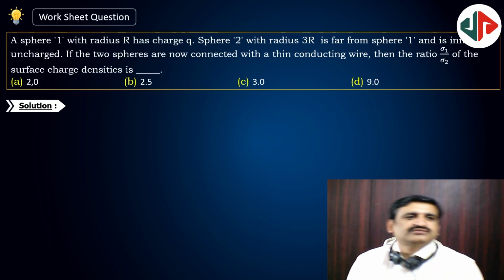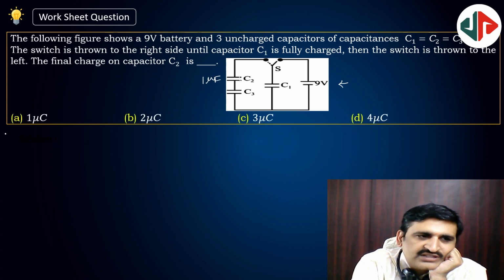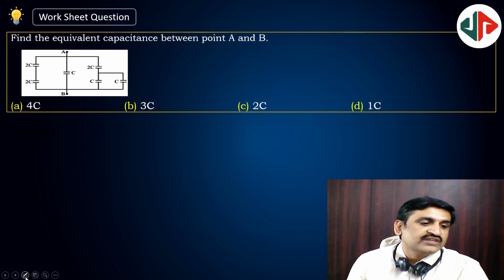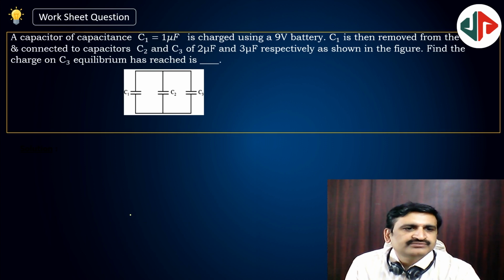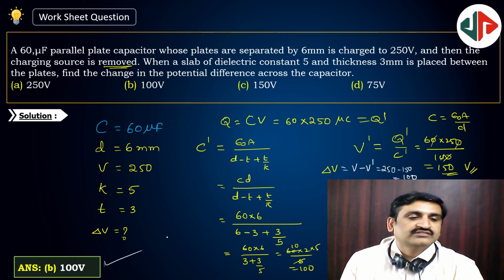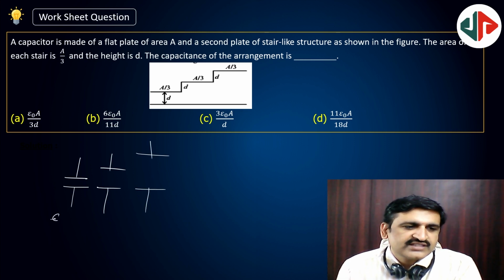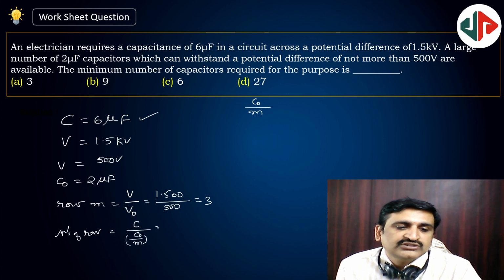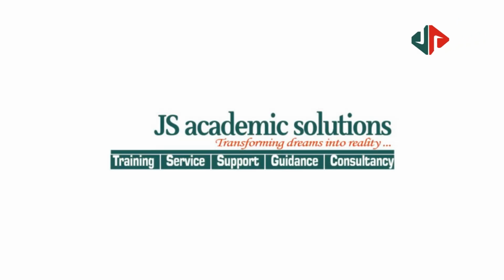DAY 27_ Electrostatic Potential And Capacitance - Work Sheet Numerical || JS Academic Solutions